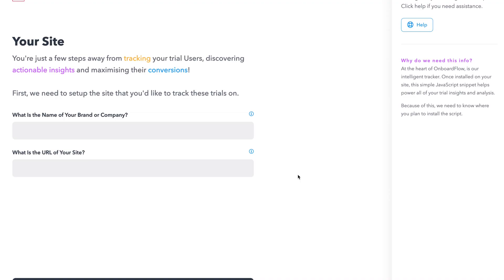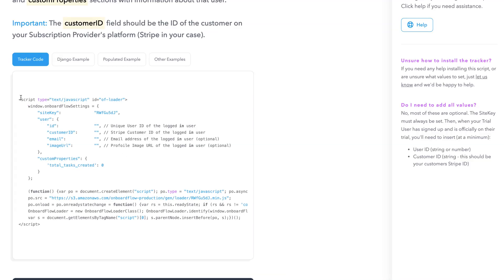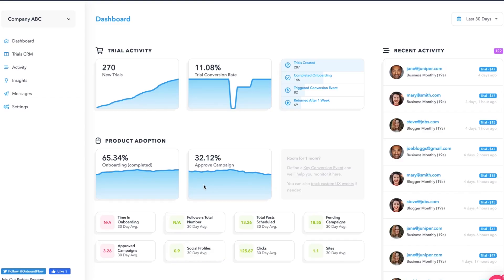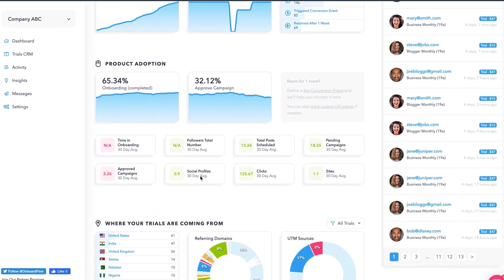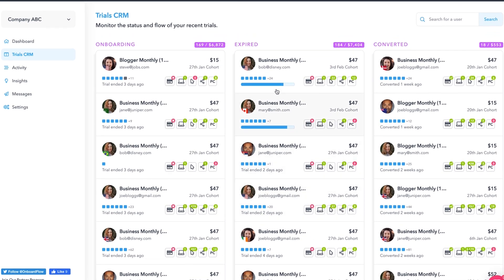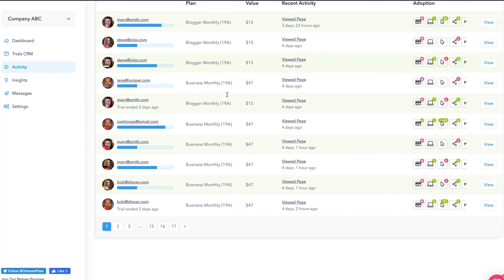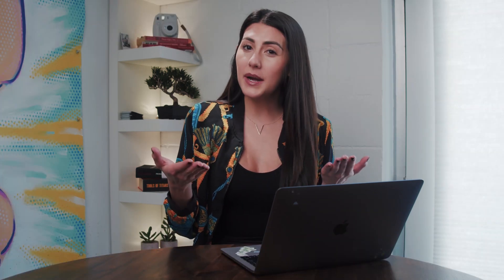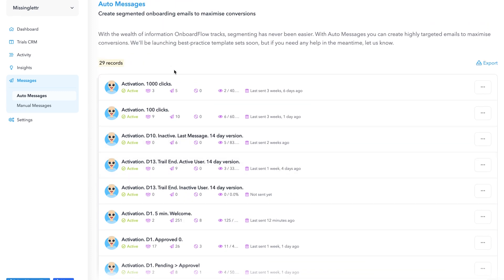OnboardFlow How-To on AppSumo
OnboardFlow extensively monitors SaaS trials and lets you send targeted emails to increase conversions.

We all like free stuff. That’s why we keep circling the Costco sample table (just making an informed decision about those pizza bites).

But if you’re running free trials for your SaaS business, then you want to make sure people don’t just dine and dash.

You need a tool that tracks all the important metrics for conversions while offering a CRM for targeted outreach.

Hello, OnboardFlow.